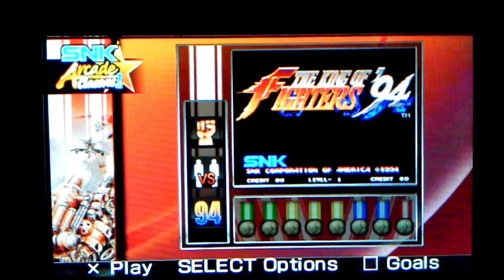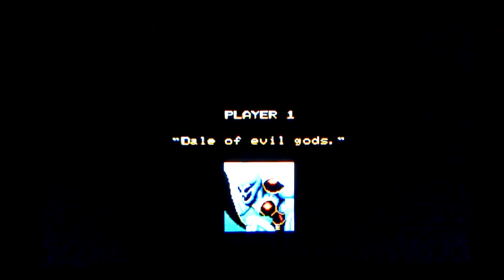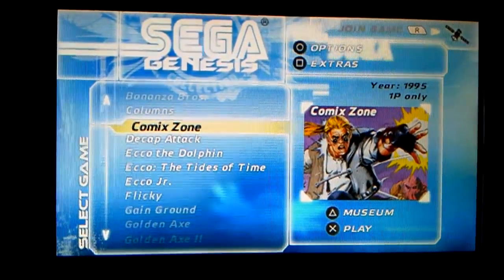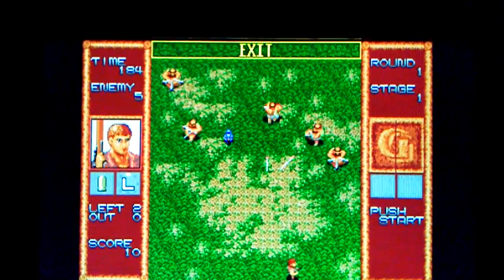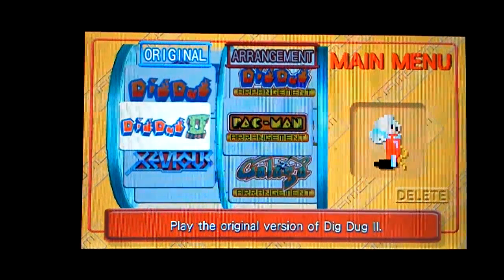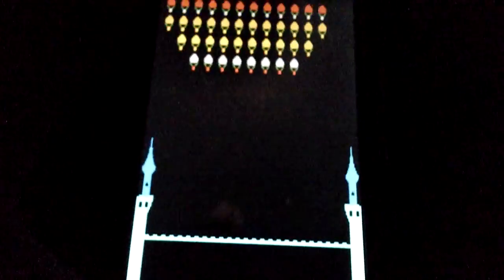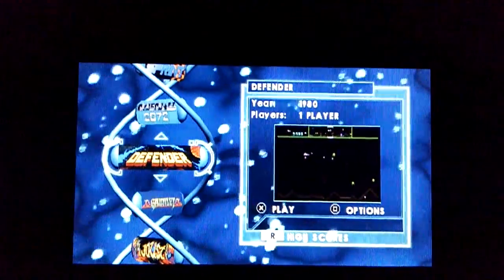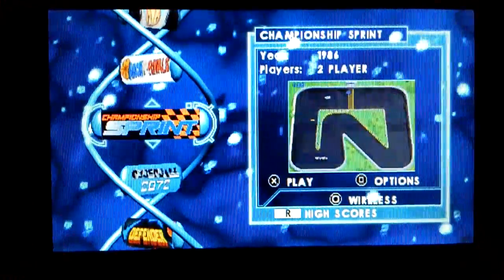Best Complition Sets: -PSP-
On todays episode, Kyle shows off 4 psp games that feature a collection of games on them. Featured sets are from the Neo Geo, Sgea Genesis, Namco, and Midway.
Games featured on each are..
-Magician Lord
-Gain Ground
-King & Balloon
-Wizard of Wor
Opening theme is 'Wizards&WarriorsArranged' by GameMusicFinland.
*all games belong to their respected creators, used here for non-profit